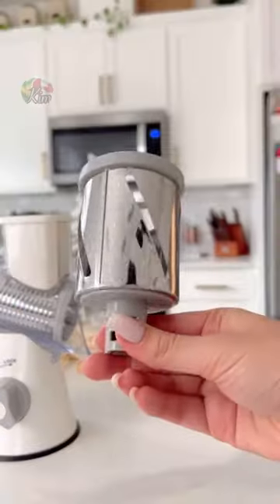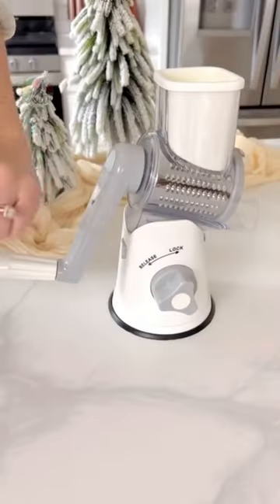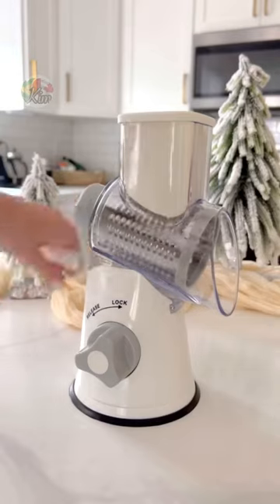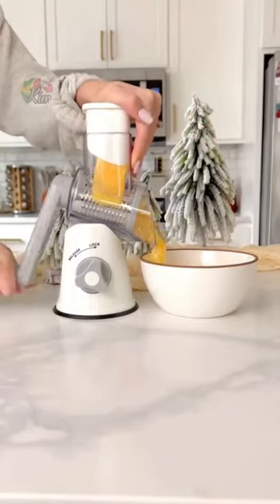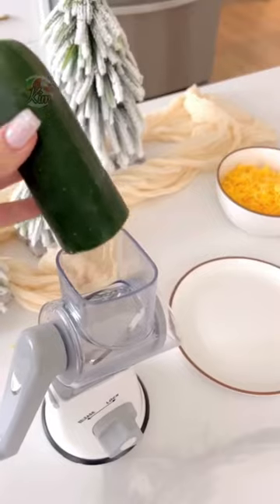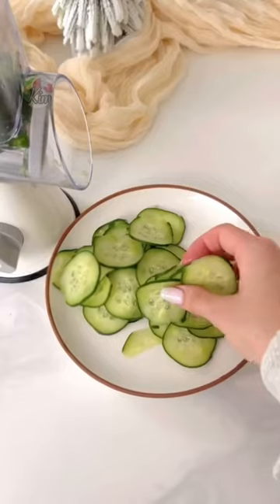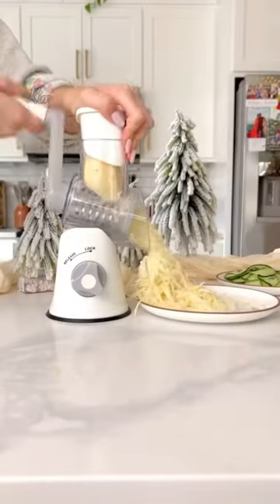Amazon Kitchen Must Have💥 Rotary Cheese Grater Cheese Shredder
ROTARY CHEESE GRATER CHEESE SHREDDER:
(CAD LINK)